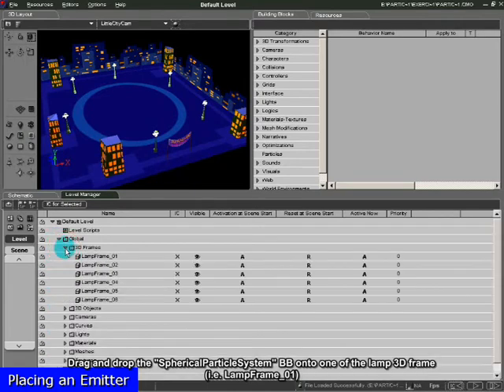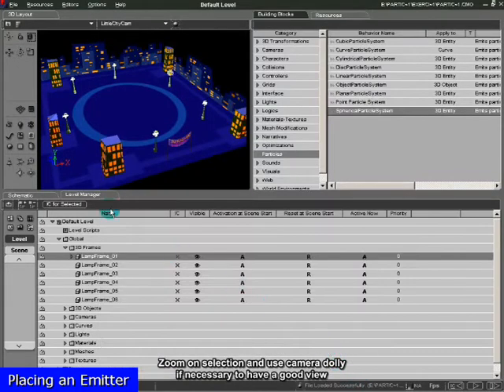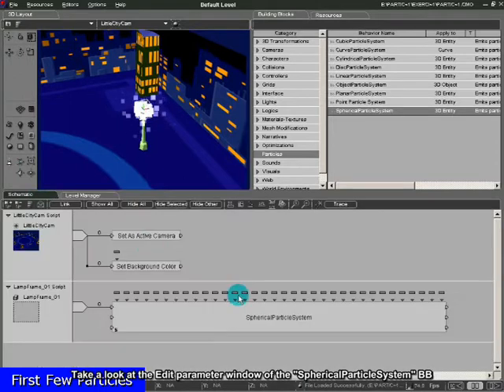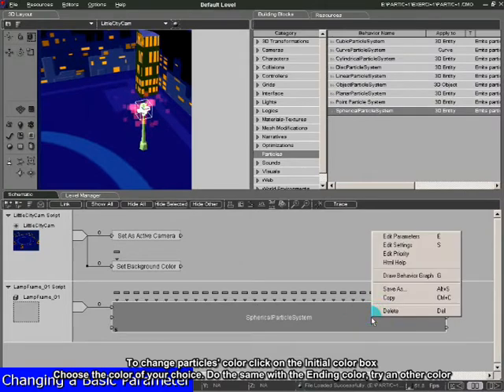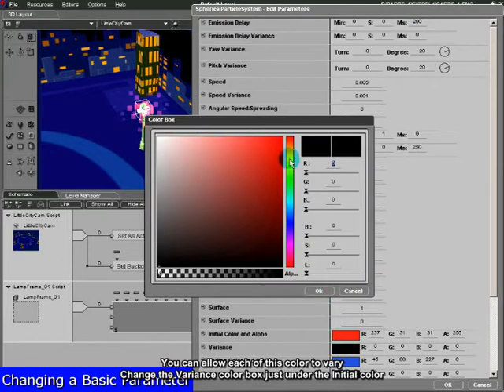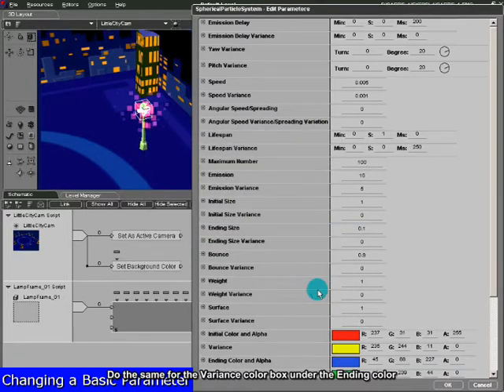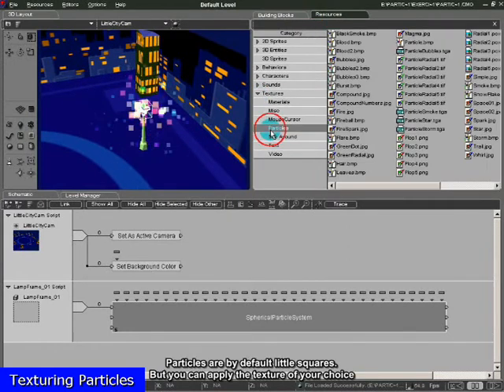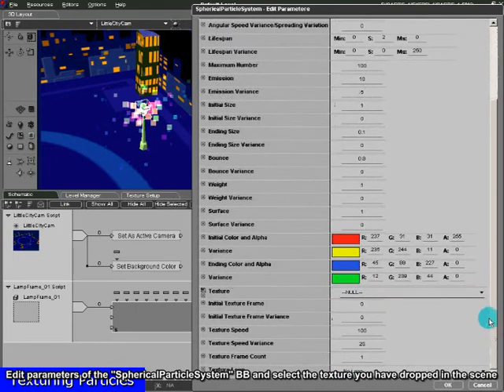Working with the particle system in Virtools 4.1 - part 1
Tutorial on how to use the powerful particle "Building Blocks" of Virtools 4.1.